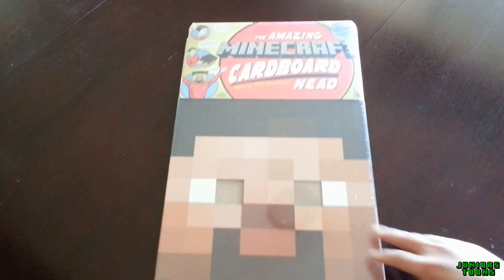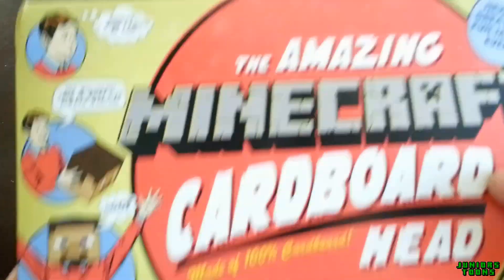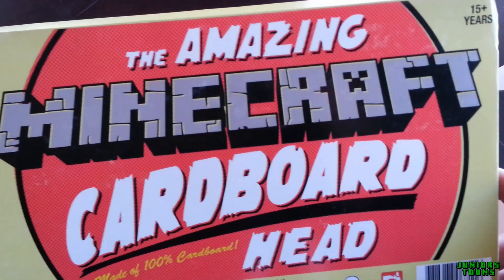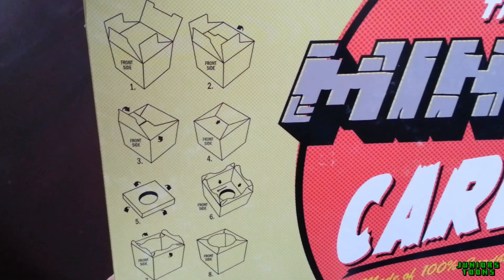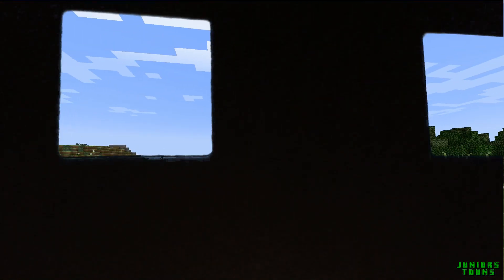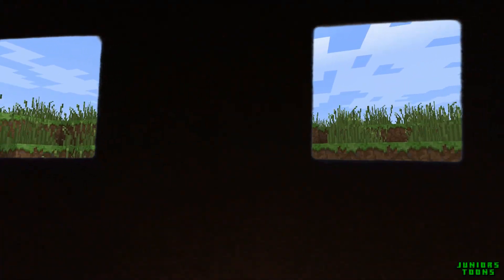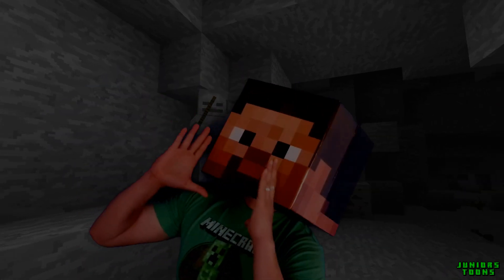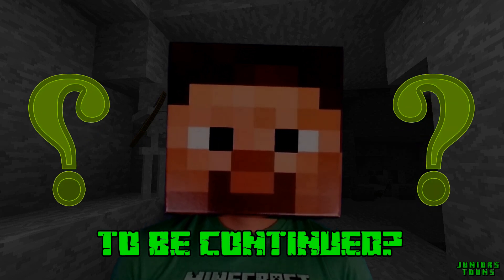Amazing Cardboard Steve Head And We Travel Into The World Of Minecraft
Hey Guys Today We Open Up  The Amazing Cardboard Steve Head And Travel Into The Minecraft World!
Minecraft fans everywhere know Steve, Now they can get to know him in person when you wear this lightweight cardboard Steve Mask
Be sure to memorize your character's lines as you portray the role of Steve after donning this mask
The lightweight cardboard box mask features true Minecraft graphics for an authentic look
Minecraft Steve Masks are made for Minecraft fans, enthusiasts and people who like to impersonate Steve!